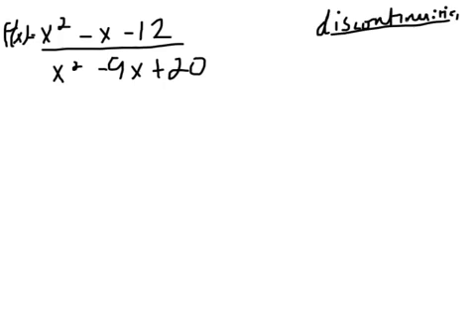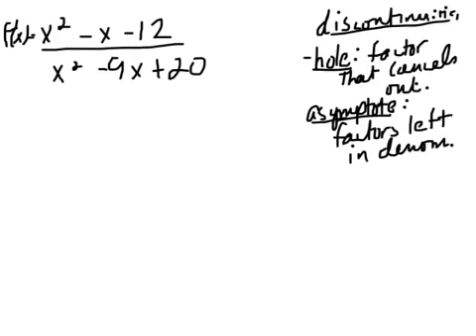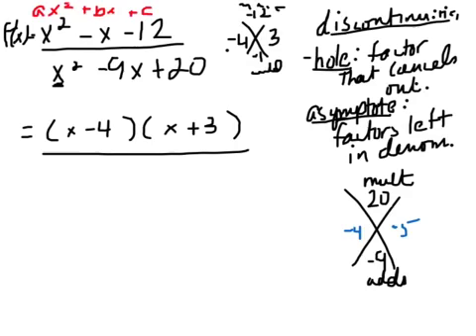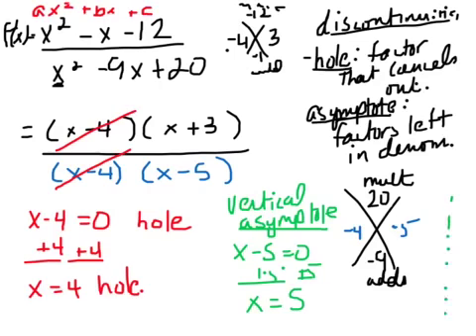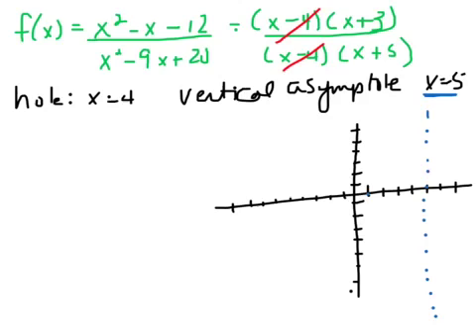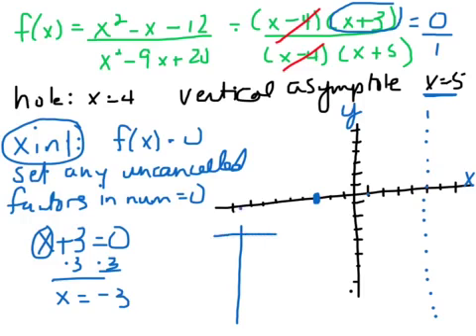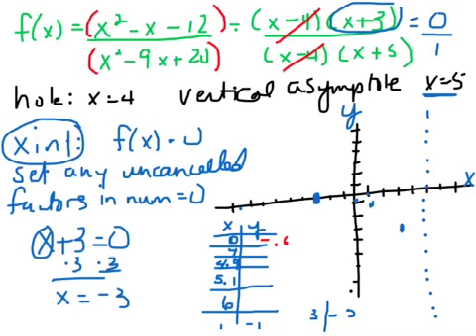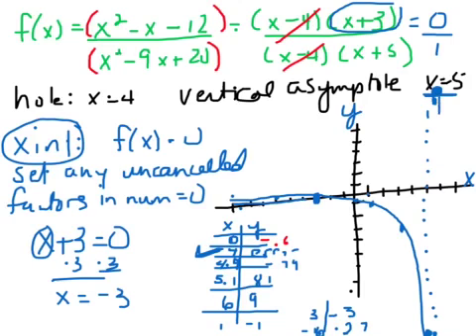Algebra 2 graphing rational function discontinuities feb 11, 2016